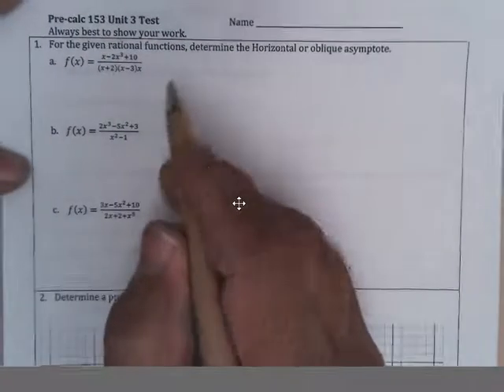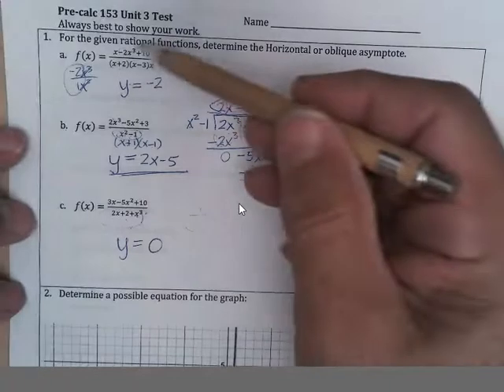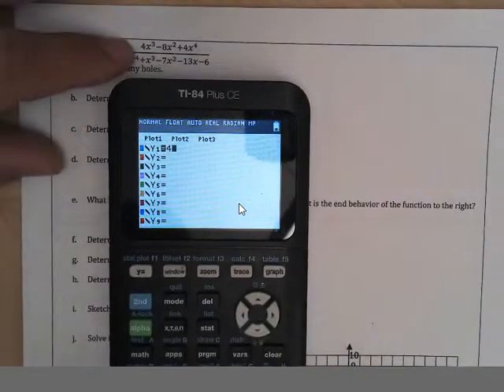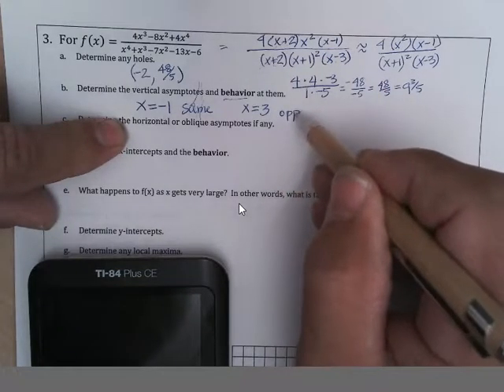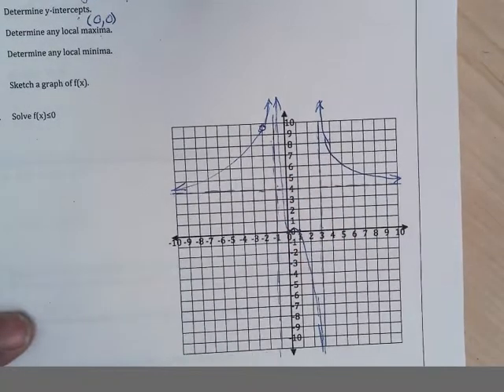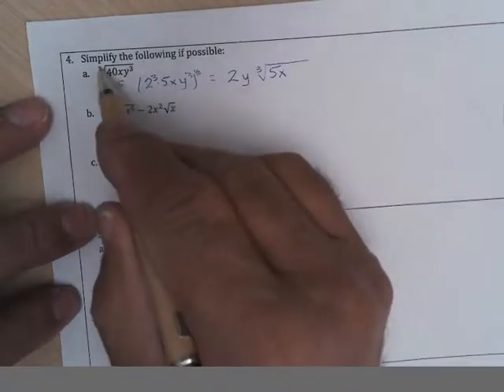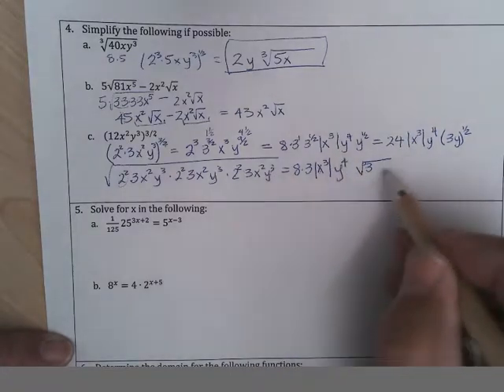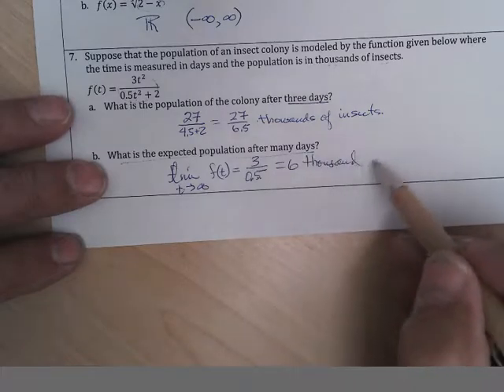153 Unit 3 Test